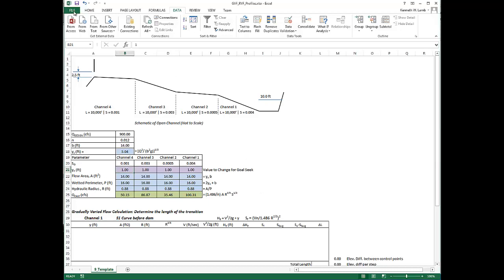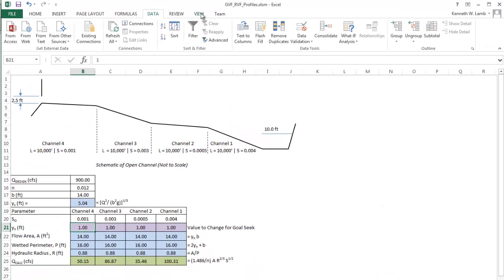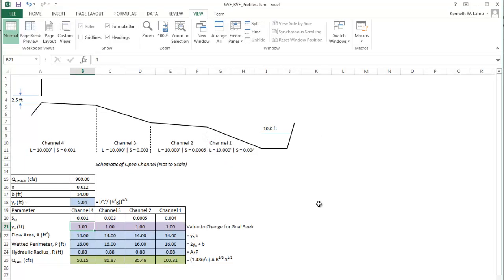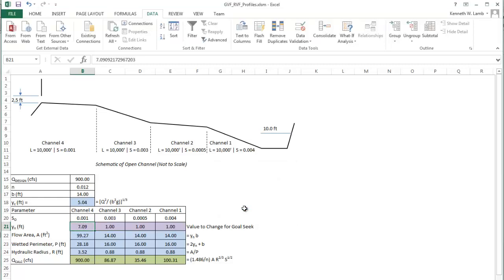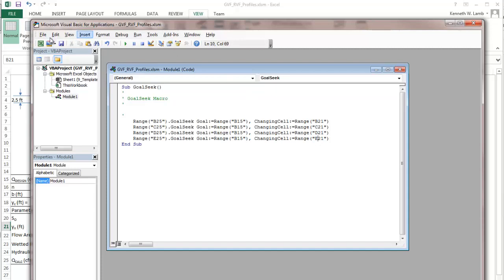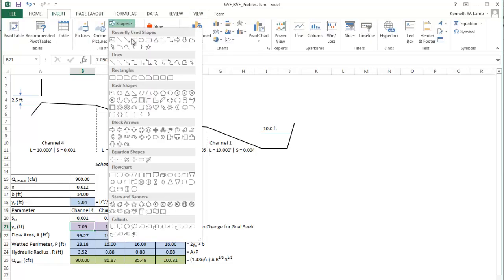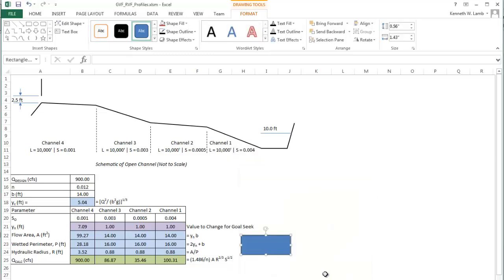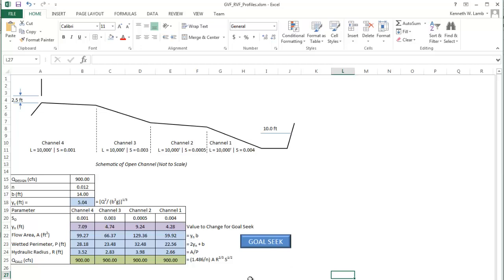Open Channel Analysis Lab Part 1b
An overview of how to record a macro and edit the macro in Excel with application to open channel analysis